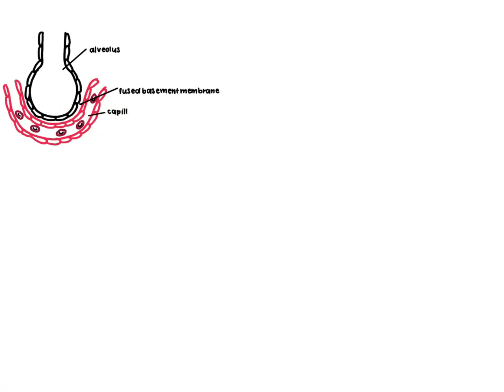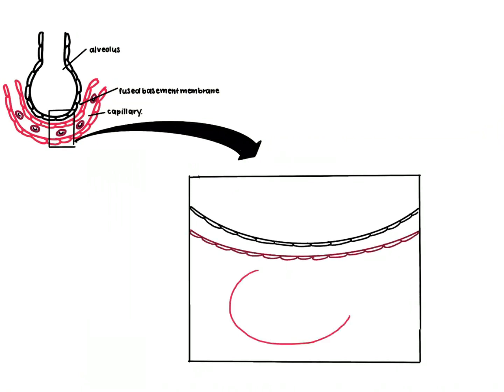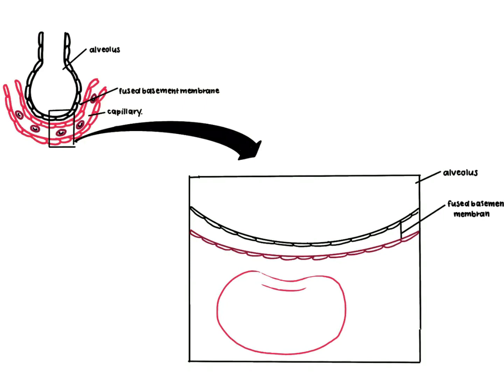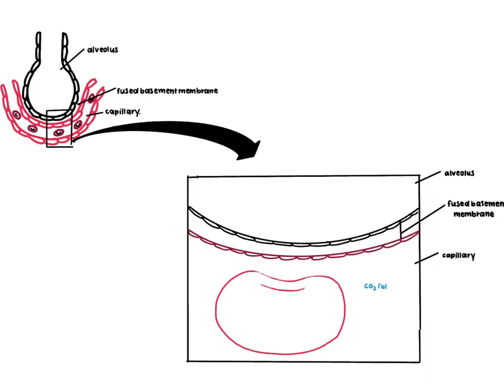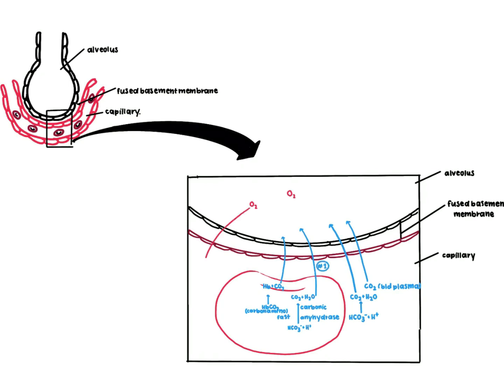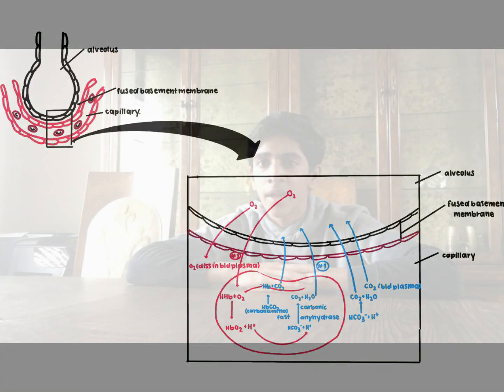Alveolar Gas Exchange | Breakthrough Junior Challenge - Manas Nair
COVID-19 can cause ARDS which damages our alveoli,  this video talks about what alveoli are and how they function.